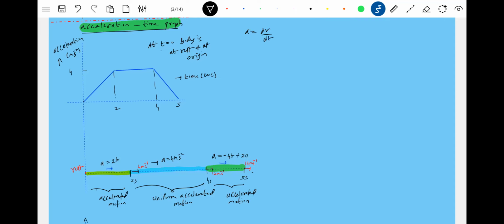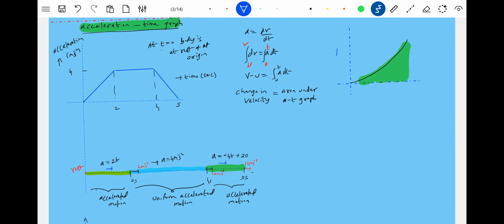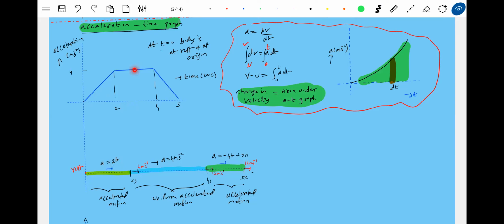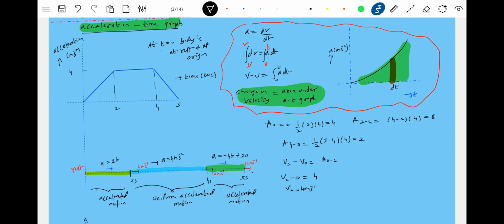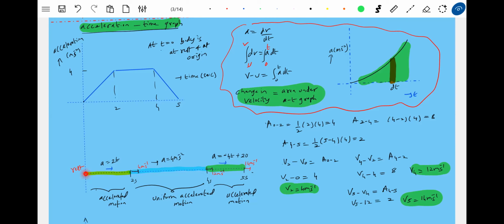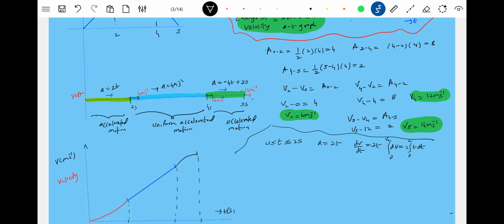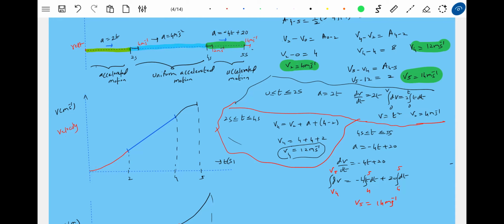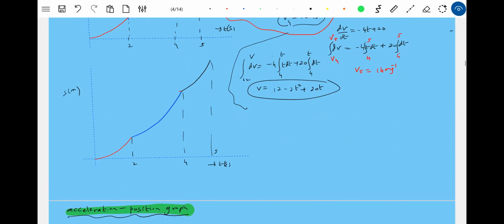15) physics | kinematics graphs | acceleration-time graph analysis, a-t graph applications | JEE Adv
Physics | Kinematics |Variable Accelerated Motion class 11 | acceleration-time graph analysis, a-t graph applications | JEE Adv